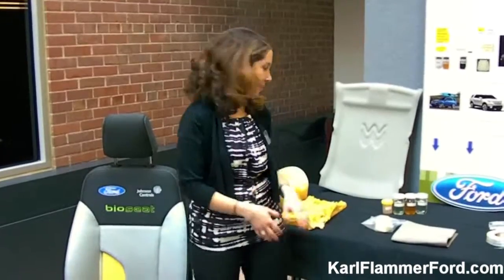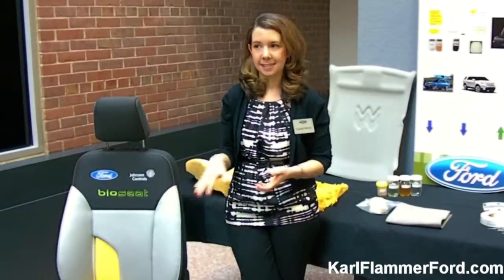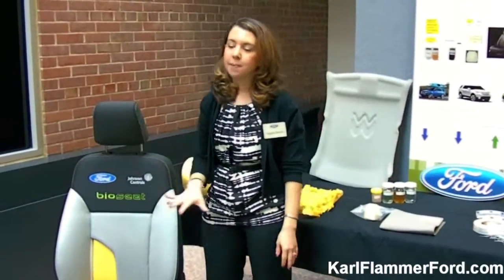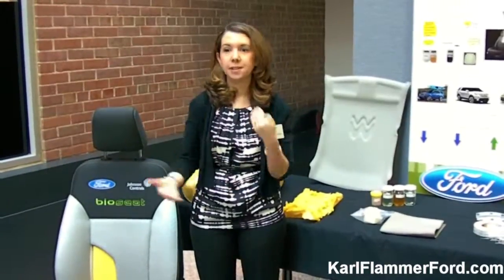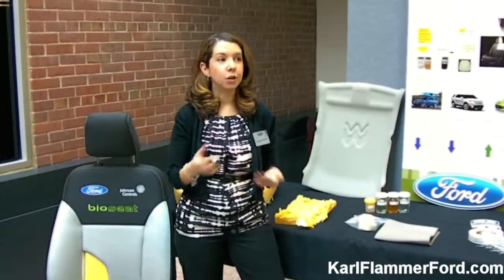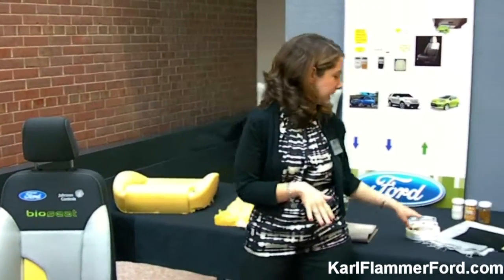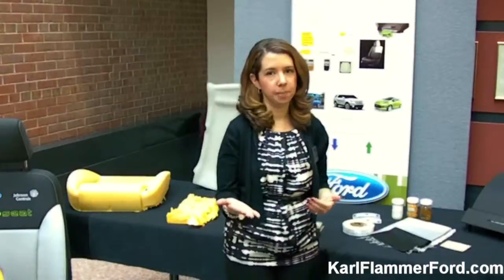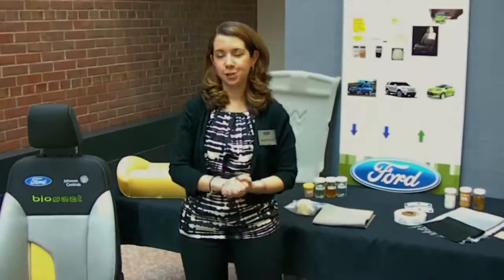Ford explains use of alternative materials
- Why use petroleum when you can use a alternative materials such as soy, hemp, and corn? That's the thinking behind the new generation of Ford vehicles. Take a look around the inside of your Ford and you might just be surprised to know that most of those materials came from one of the three above!